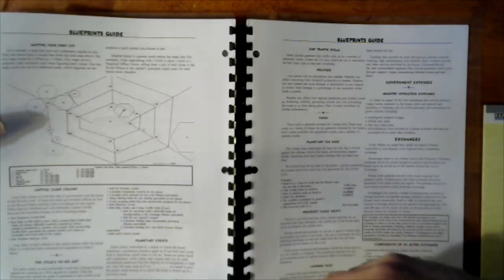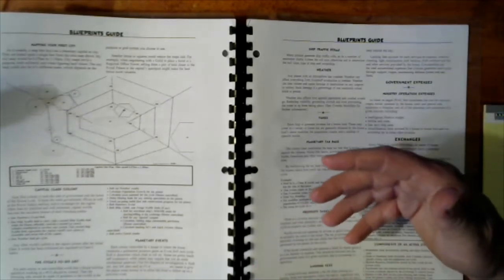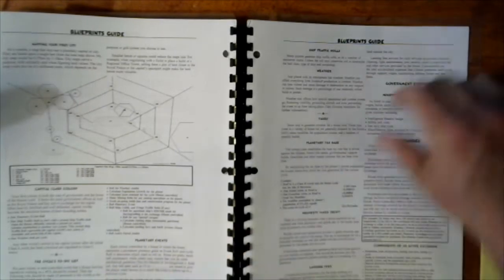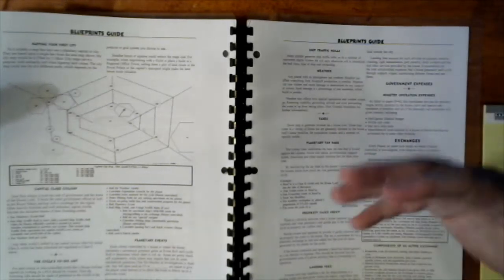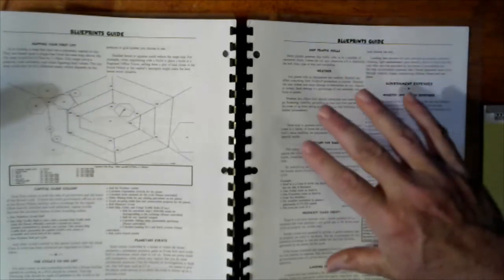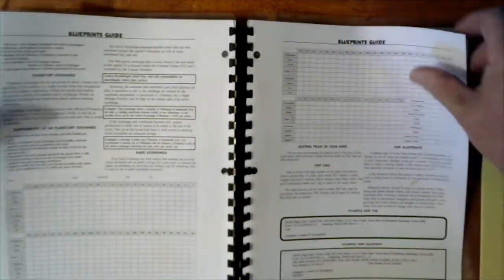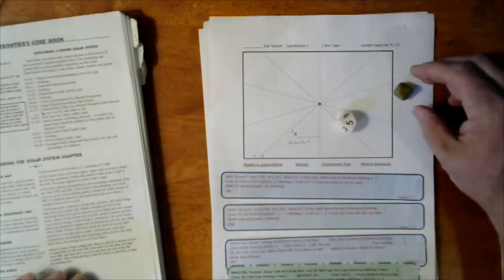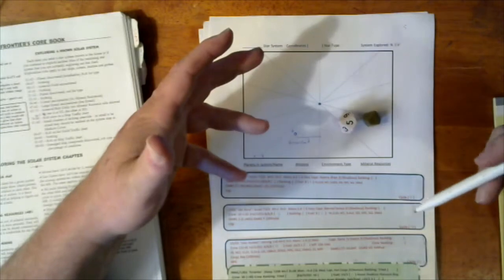Interstellar Frontiers: 05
We further explore the solar system.